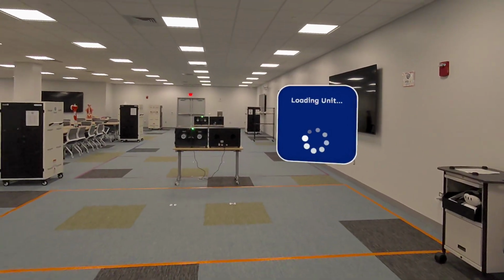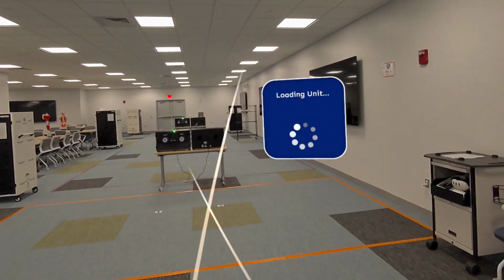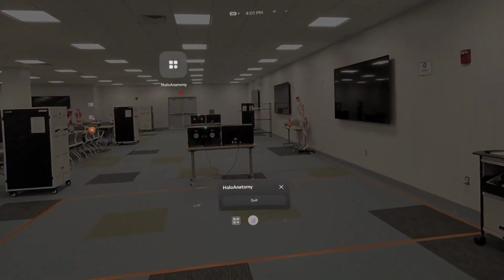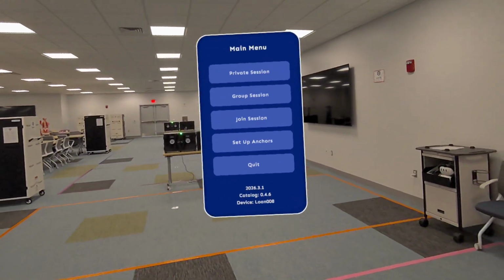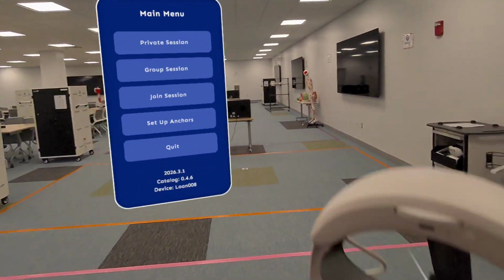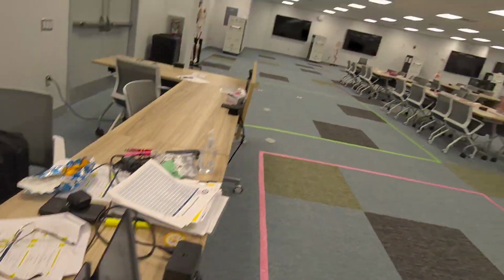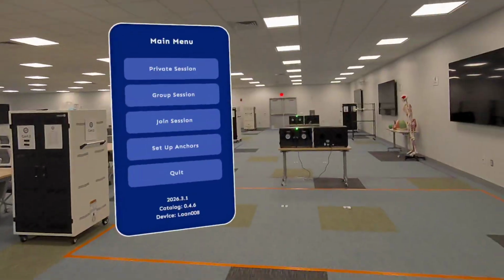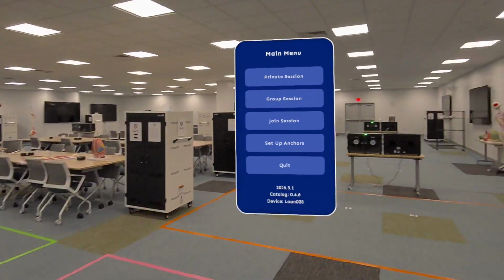Most Common HoloAnatomy Issues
Most Common HoloAnatomy × Meta Quest Issues & How to Resolve Them

This video provides a quick troubleshooting guide for some of the most common issues students and faculty may encounter when using HoloAnatomy on Meta Quest headsets.